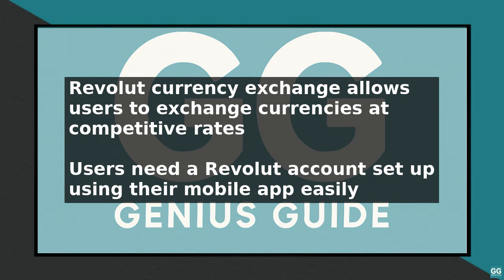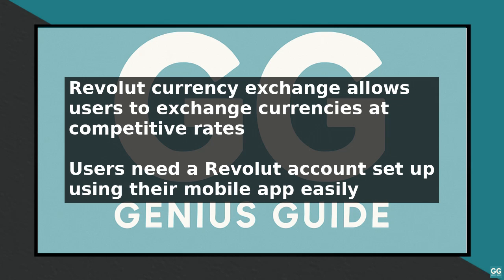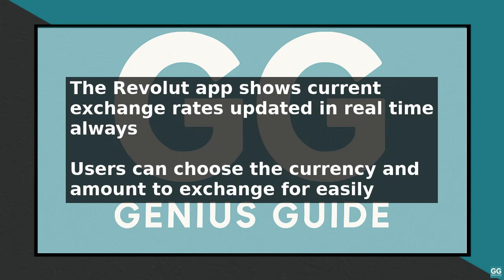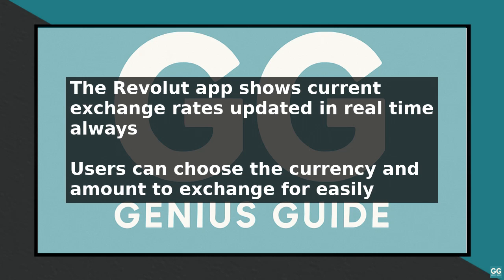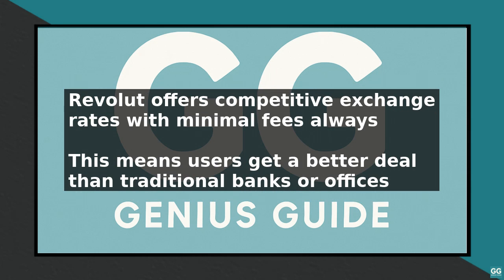What Is Revolut Currency Exchange (2025)